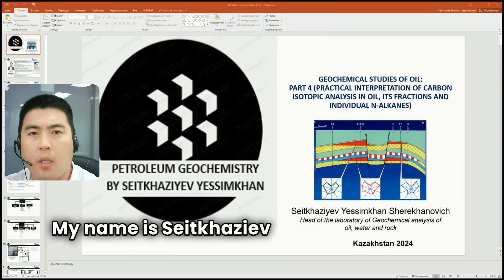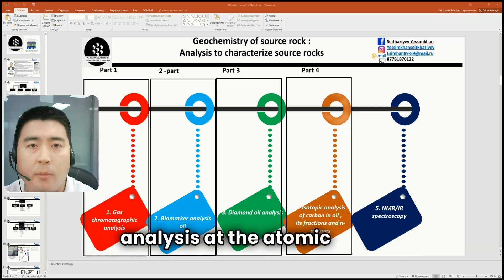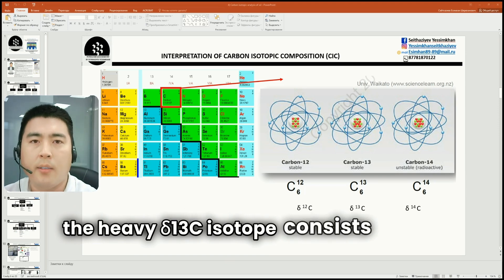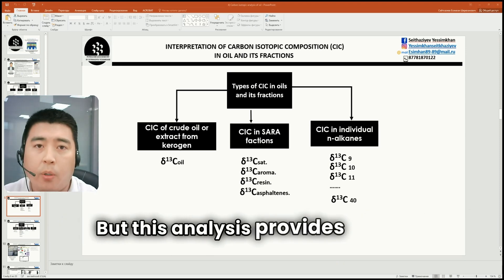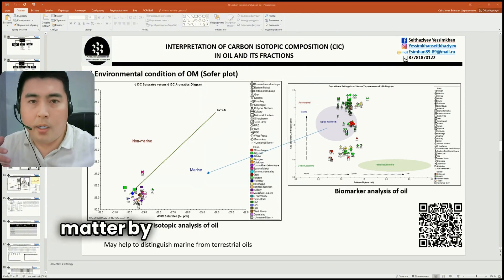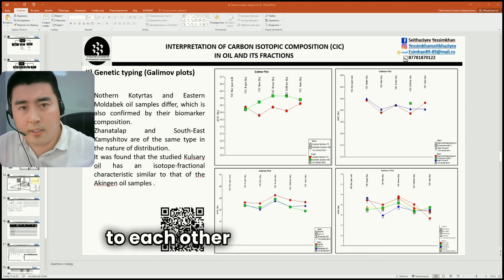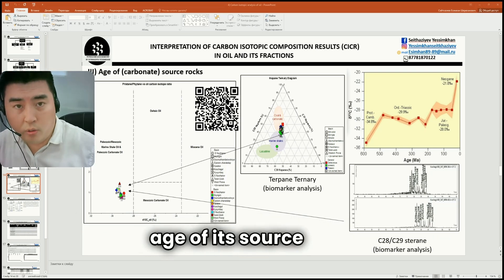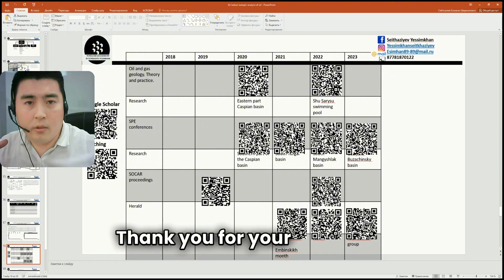Geochemical studies of oil: Part 4(practical interpretation of carbon isotopic analysis in oil)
Carbonisotope#Bernarddiagram#soferplot#environmentalcondition#thermalmaturity#oilanalysis#Chungdiagram#individualn-alkanes#Galimovplot#genetictypingofoil#stablecarbon#isotopicfractionation#изотопныйанализуглерода#изотопуглеродавнефти#